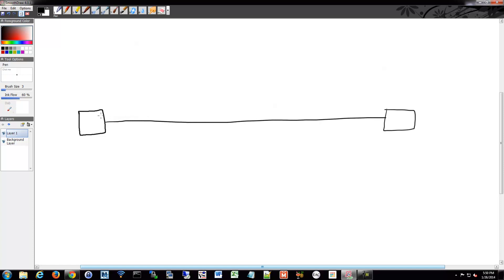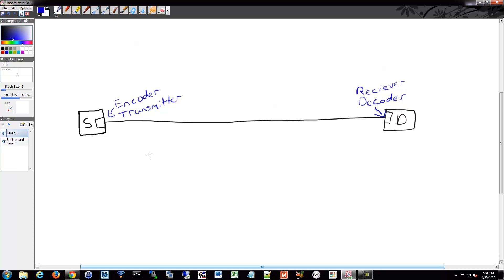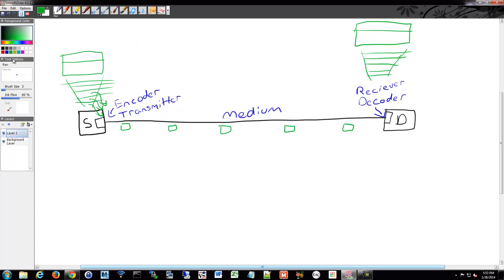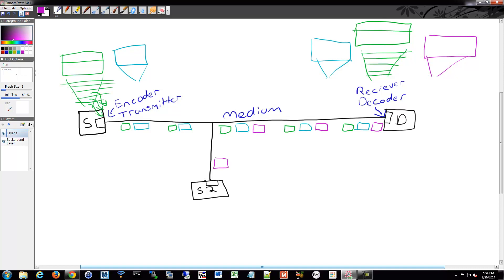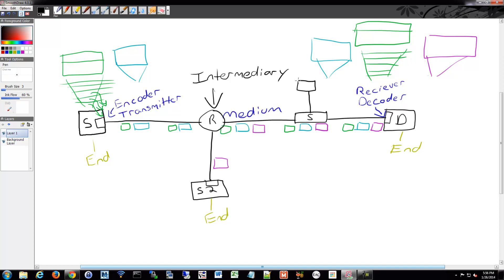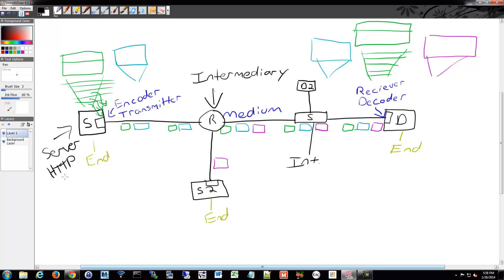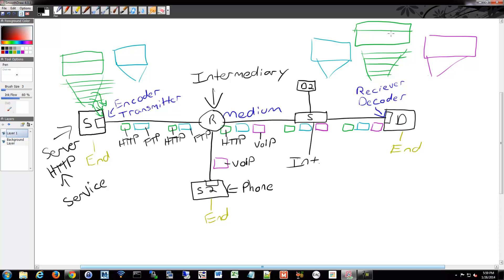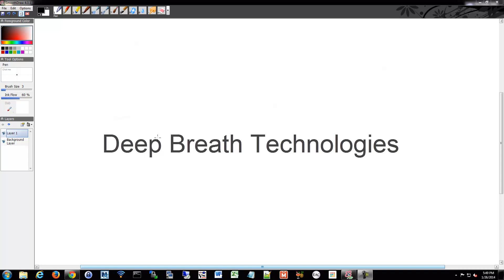CCNA/CCENT 200-120: How to Communicate 8/84 Free Video Training Course